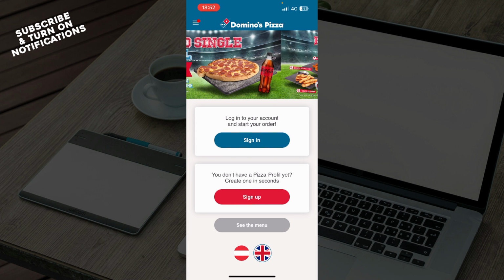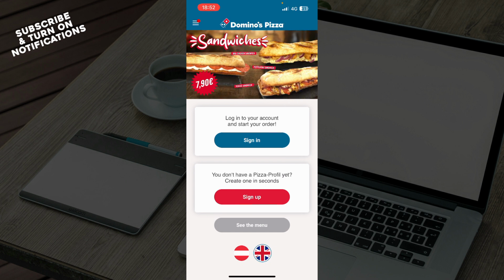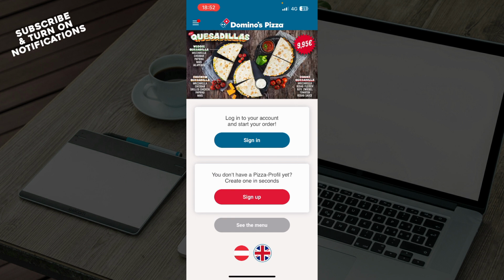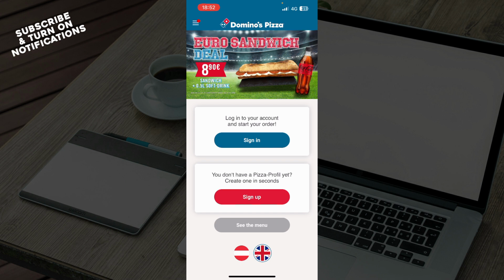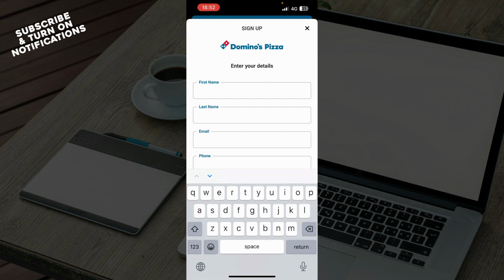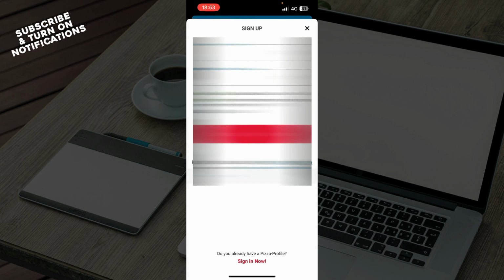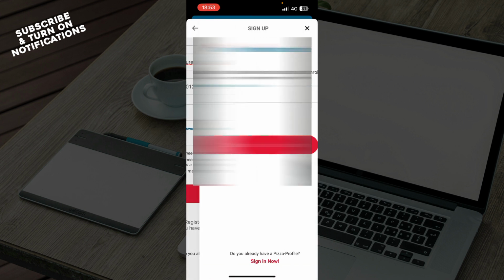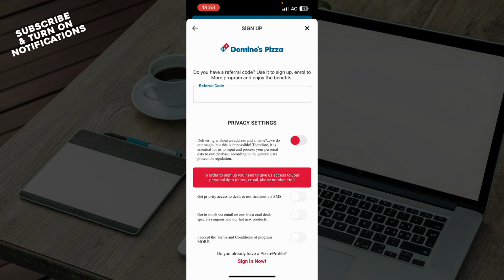How To Create an Account on Domino's Pizza (Quick Tutorial)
In this video I will show you How To Create an Account on Domino's Pizza. It would be good if you watch the video until the end so that you don't miss important steps.